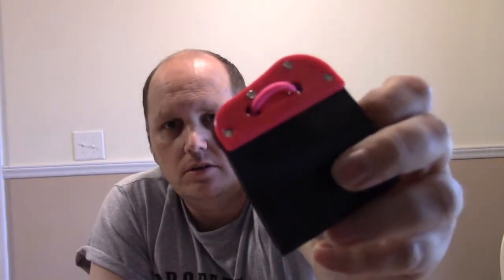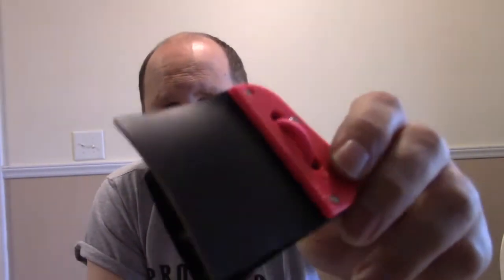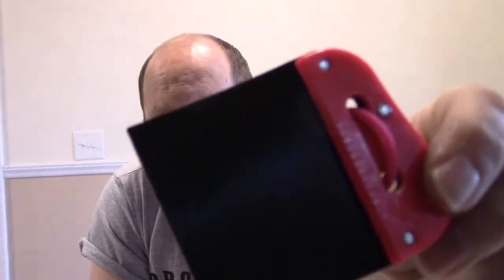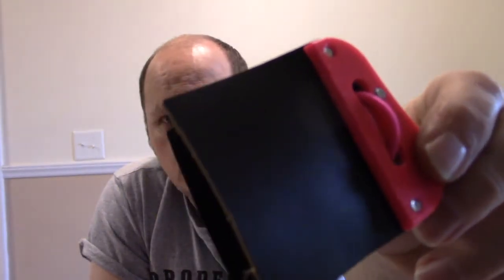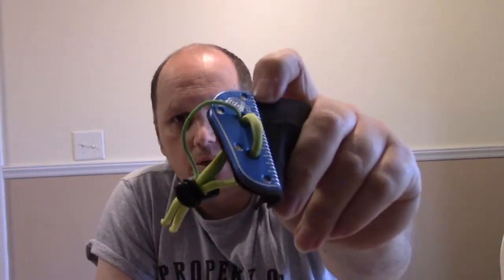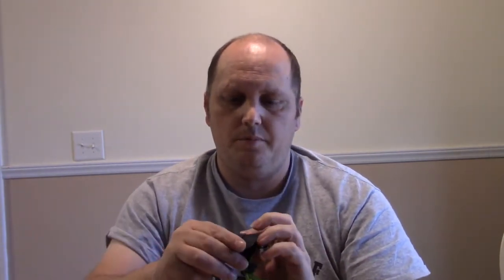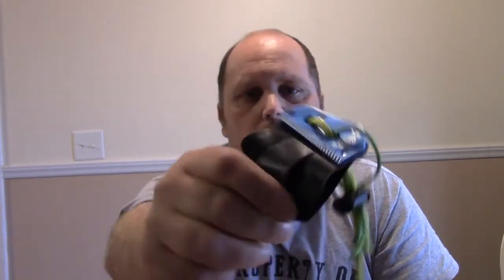Yost Pro Lite Finger Tab Review.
Hi guys, Just got the new Yost Pro Finger Tab in. Just like the Yost Pro Finger Tab great finger tab for barebow archery. We have been using the Yost Pro Finger Tab for a while now. We have had no problem with it. The Yost Pro Lite it built just like the Pro. The only different is that the plate is made from plastic not metal. It only took 3 days to get in the mail.